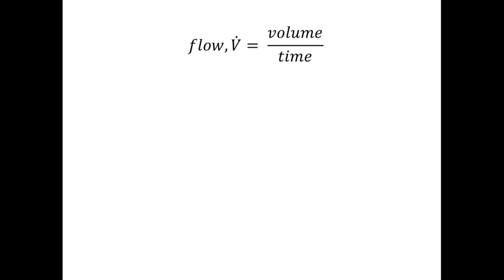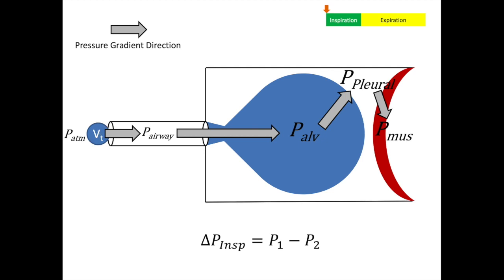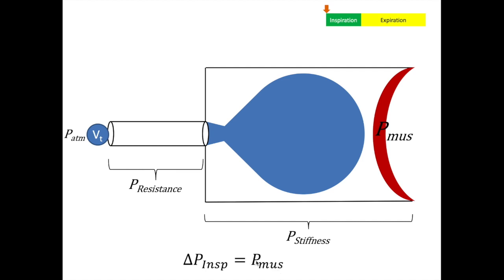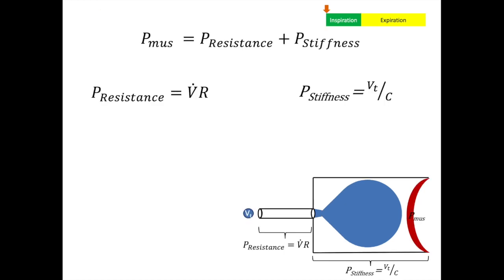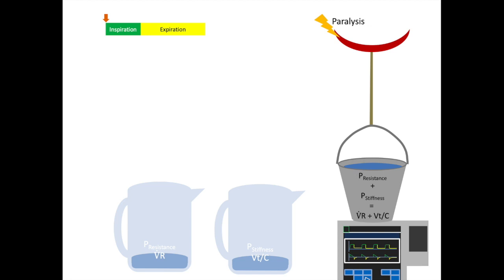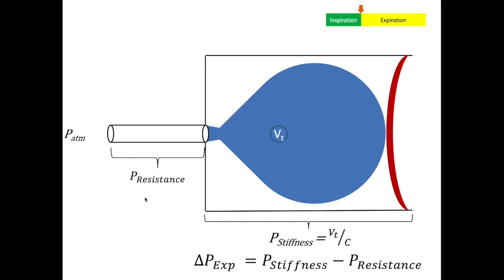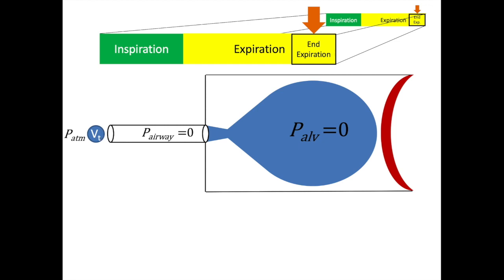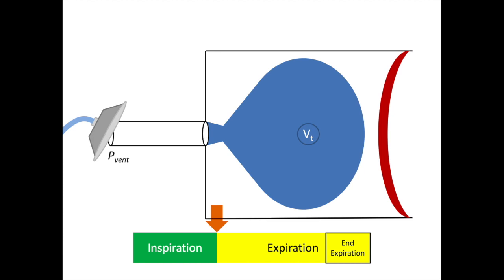Mechanics of Inspiration and Expiration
An introductory video that focuses on how air physically enters and leaves the lungs for both normal breathing and with a mechanical ventilator.